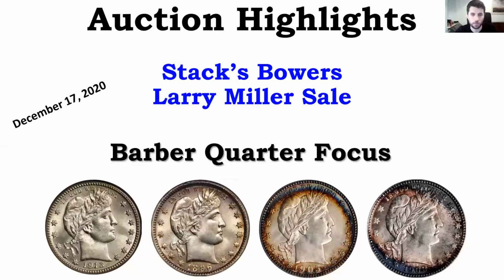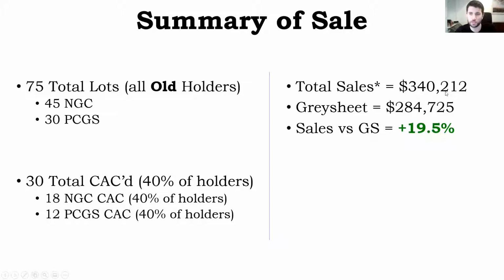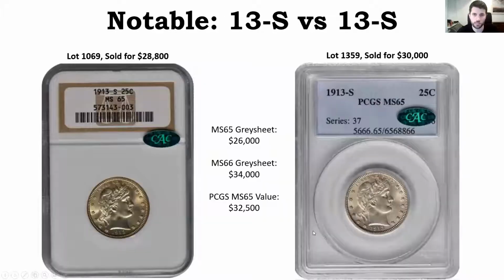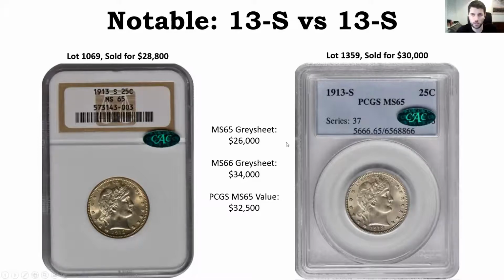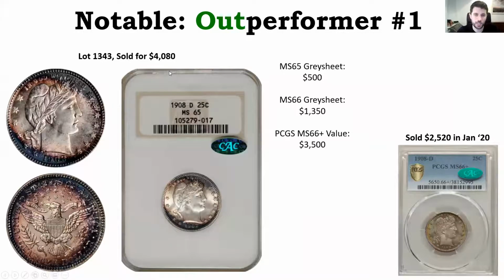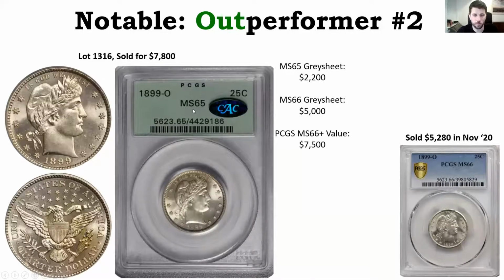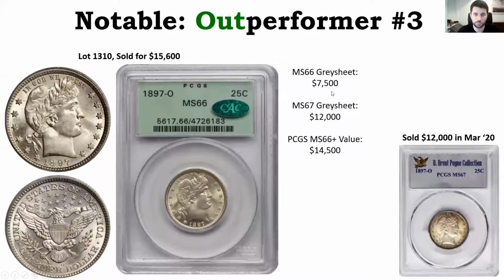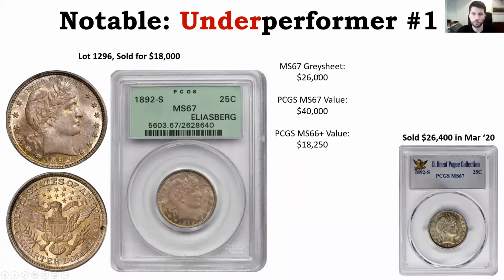Barber Quarters' HUGE Outperformance in the Stacks Bowers Larry Miller Sale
In this video, we discuss the strong performance of the Barber Quarter series in the recent Stack's Bowers sale, highlighting some key sales.